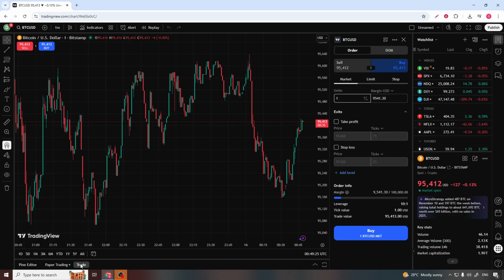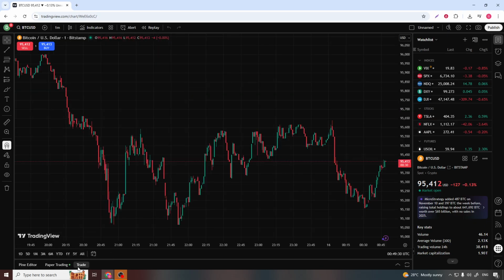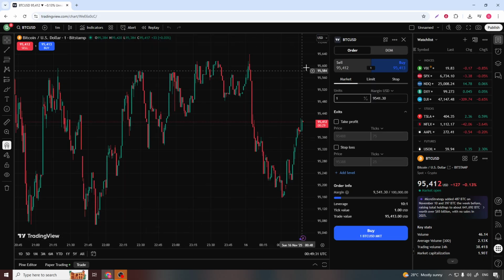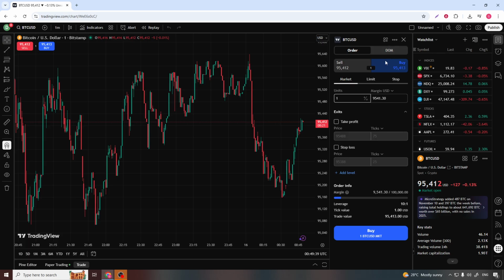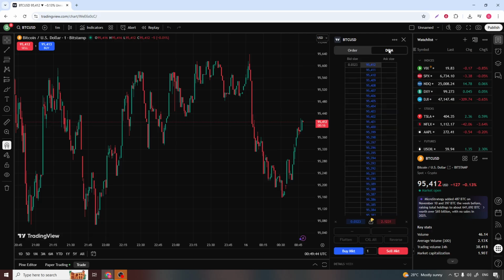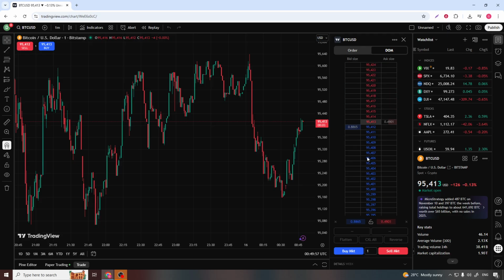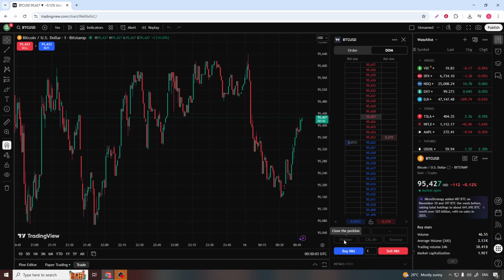How To Flatten A Position Using Tradingview Dom (Quick And Easy Guide)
Learn how to flatten a position using TradingView DOM with this simple and fast step-by-step guide. Discover the quickest way to close all open orders instantly using the Depth of Market panel. Master this essential TradingView feature to manage trades more efficiently and avoid costly mistakes.

In this video, you’ll learn:
✔ How to flatten a position in one click using TradingView DOM
✔ How the Depth of Market panel works for active traders
✔ How to close all orders instantly and safely
✔ Tips for managing risk and improving trade execution